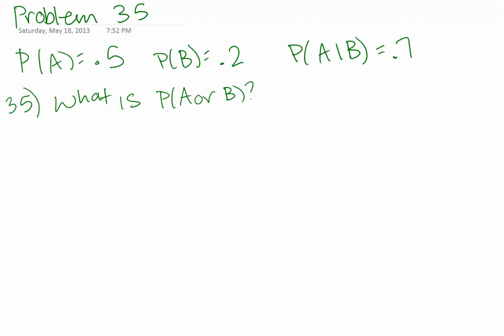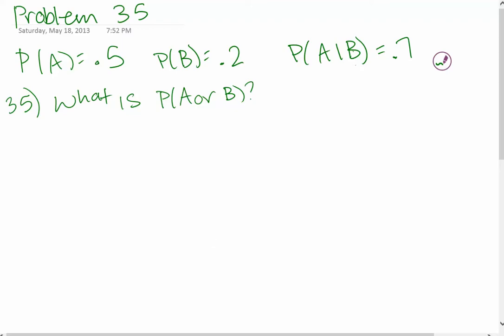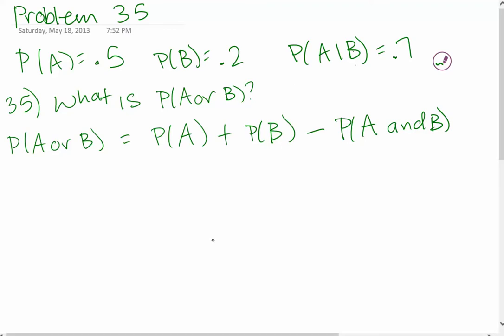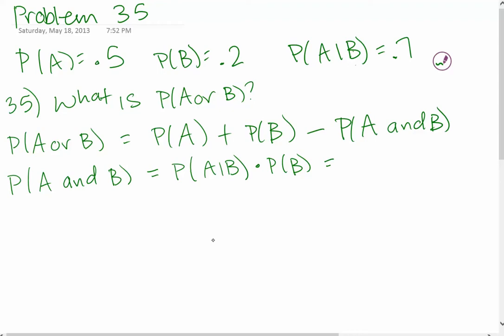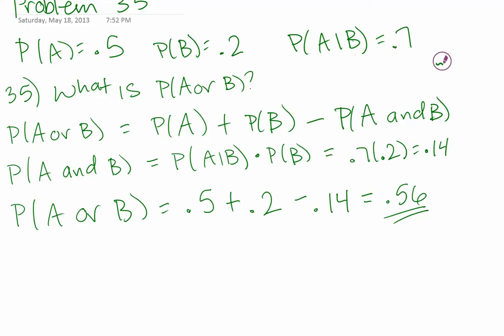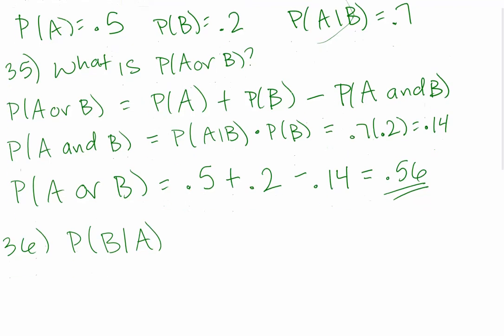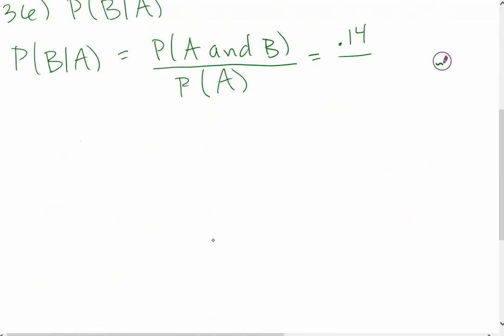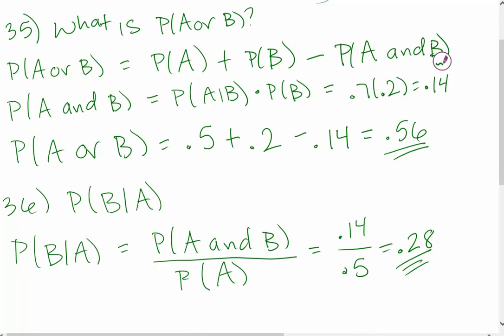Working with conditional probabilities